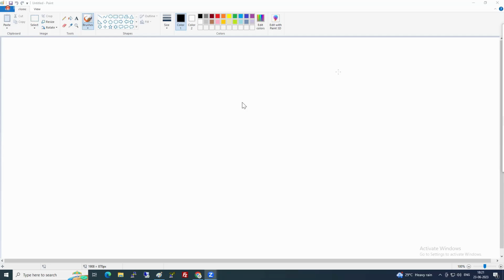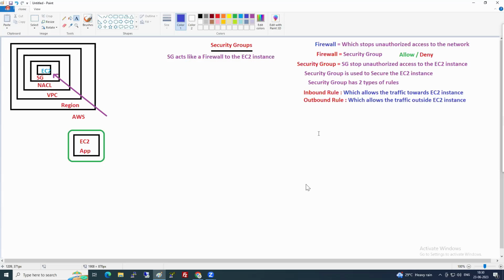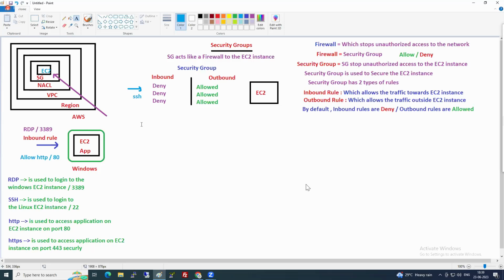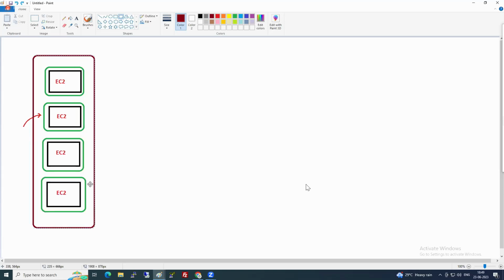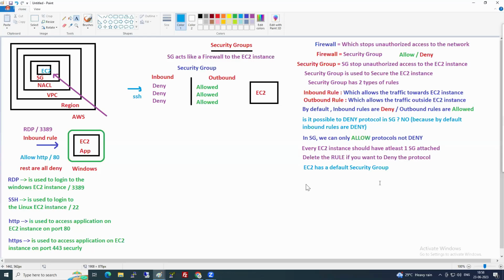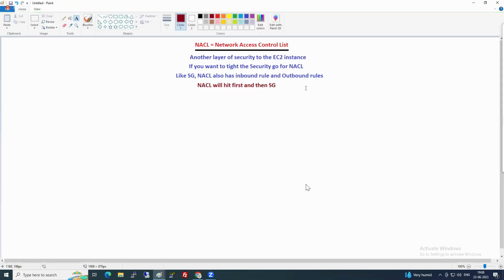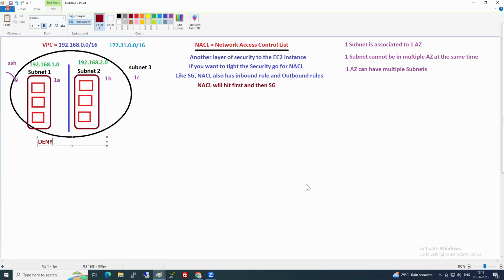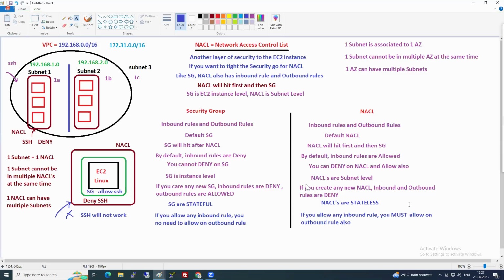24 AWS SECURITY GROUPS NACL